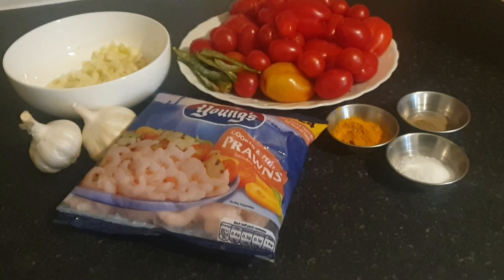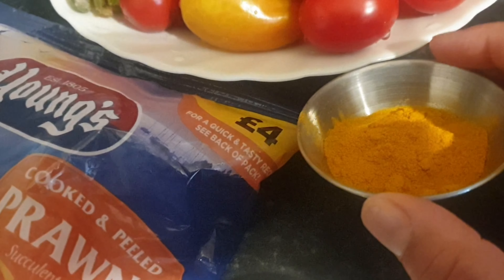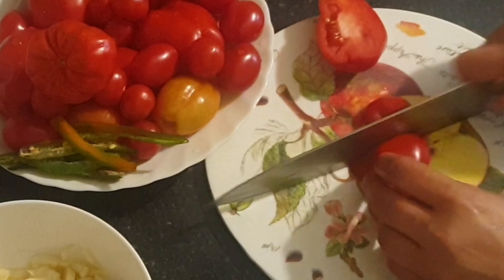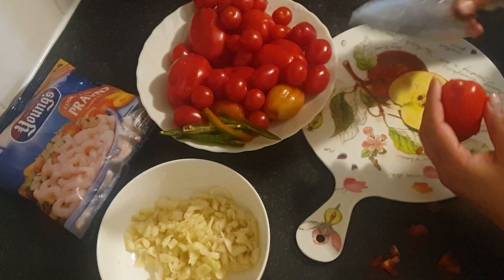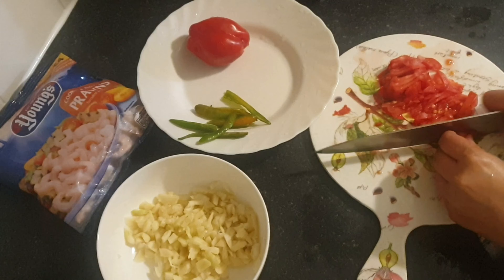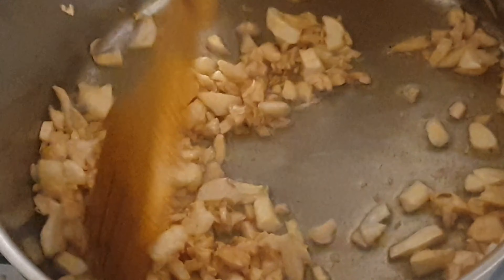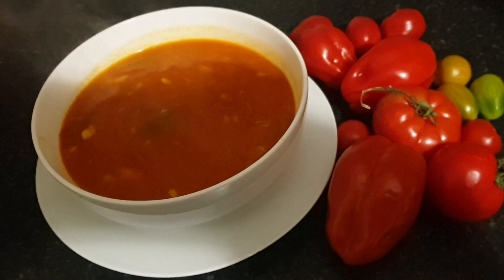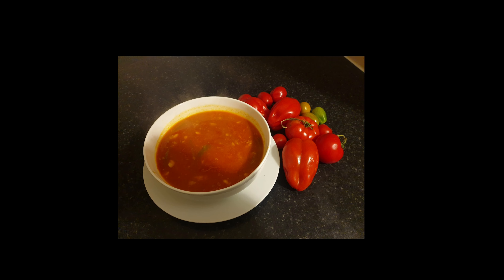Tomato Tenga Khatta Recipe| A Bangladeshi Recipe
This tomato tenga recipe can be made 30minures and the kids love it. Its a good way of using up the garden tomatoes. Its good to have this in the winter seasons as its full of vitamin c.